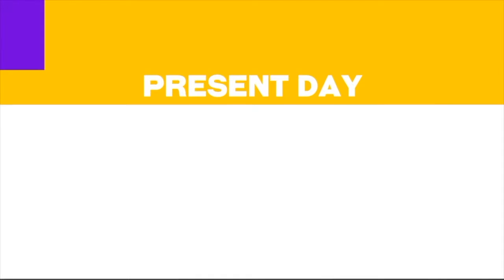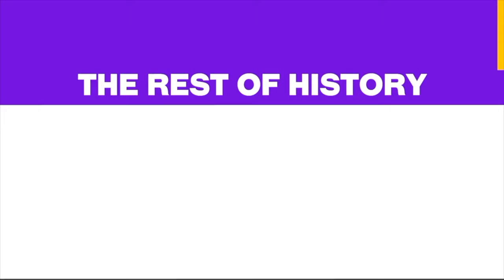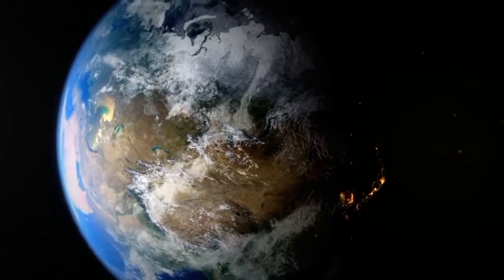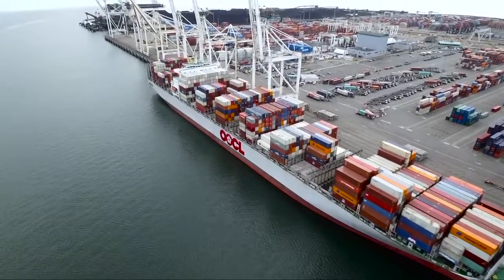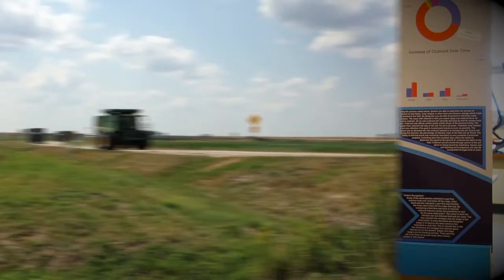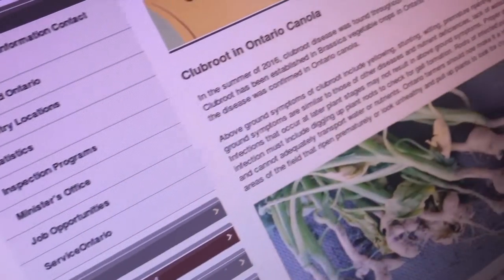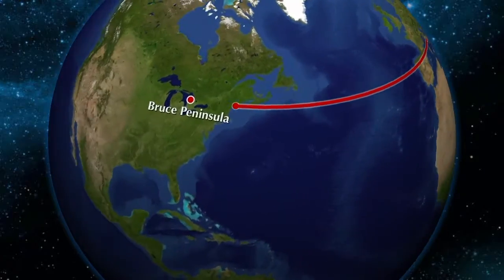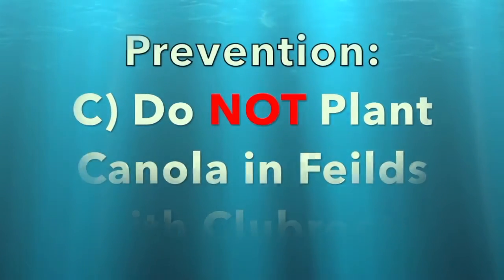Problem with Clubroot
Civics Project / Science Fair Additive